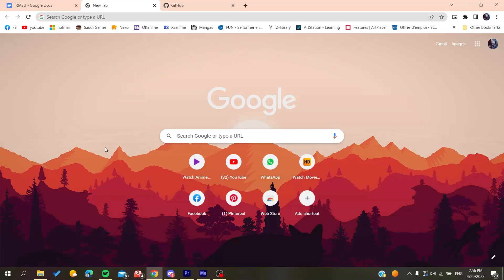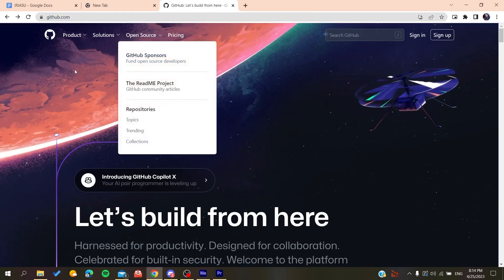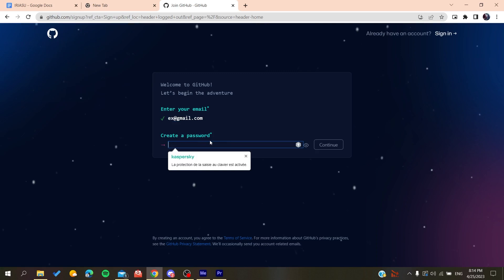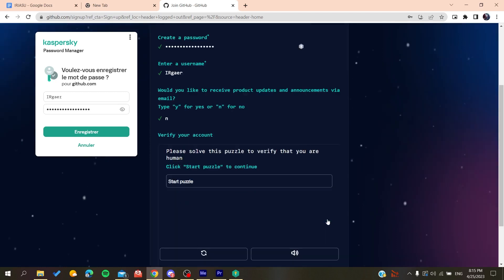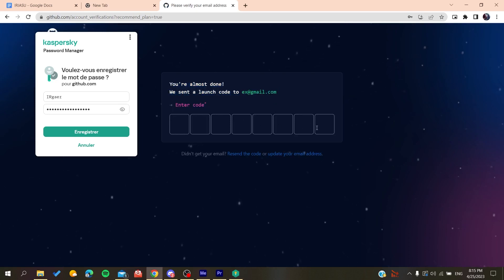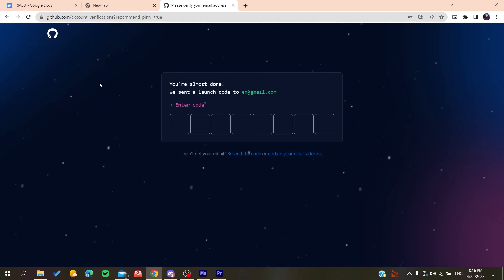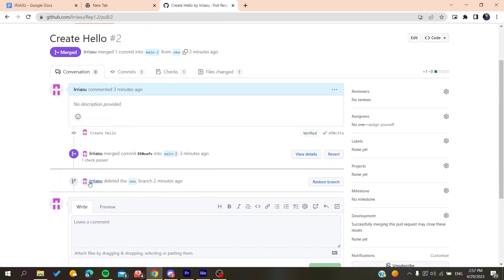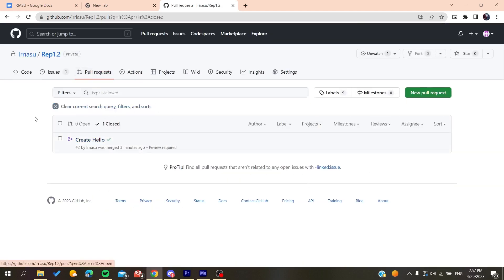How to View Deleted Branches GitHub Tutorial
Today we talk about view deleted branches github,github,what is github,github tutorial